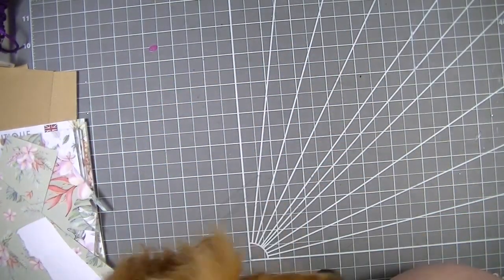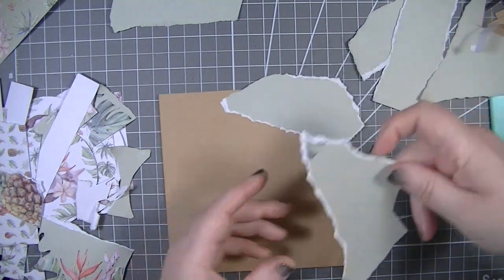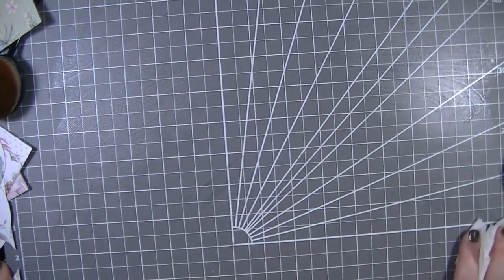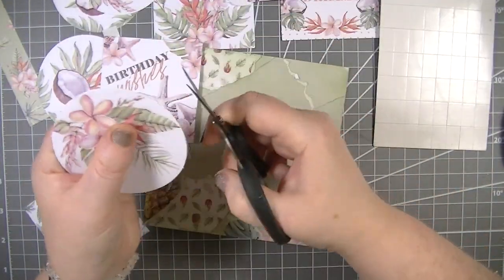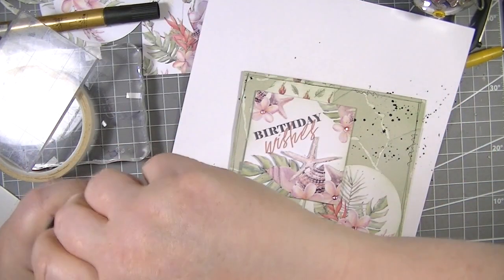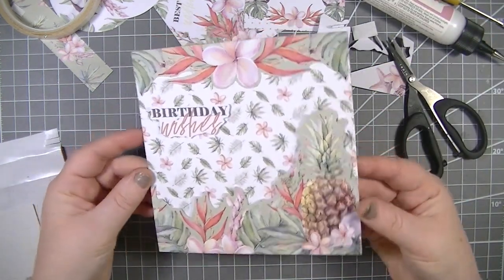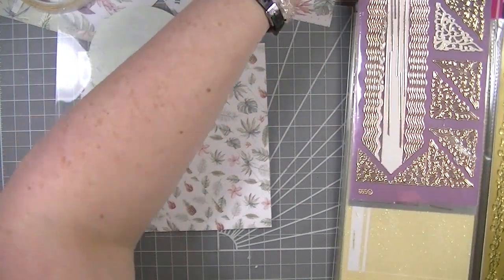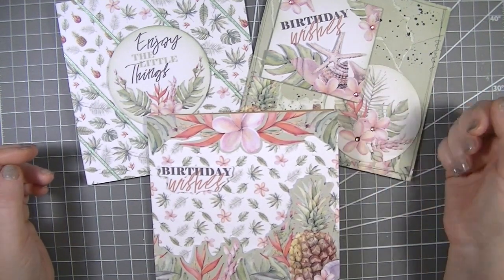Creating 3 Cards Using The Tropical Paradise Papers For My Facebook Group With Michelle Dobbie